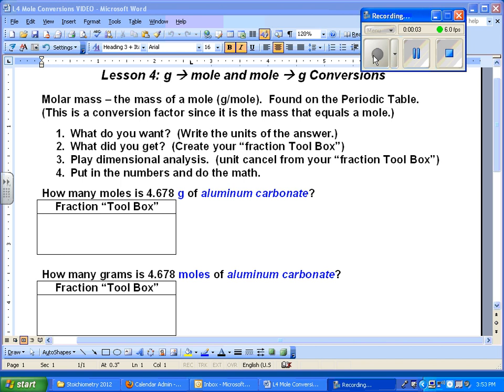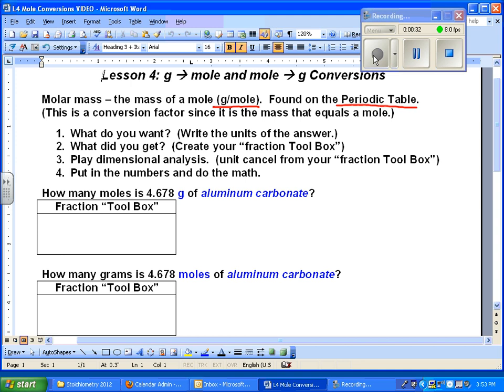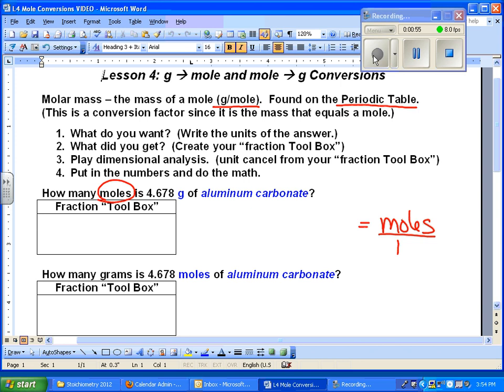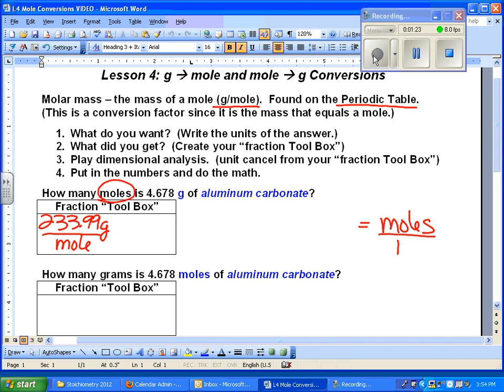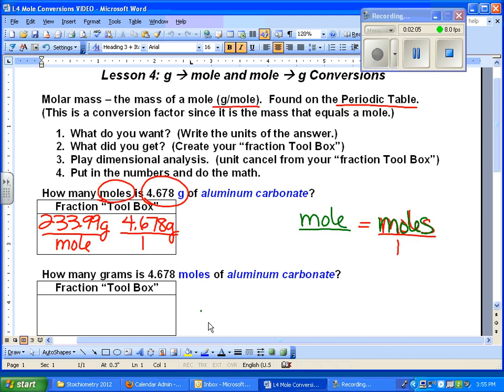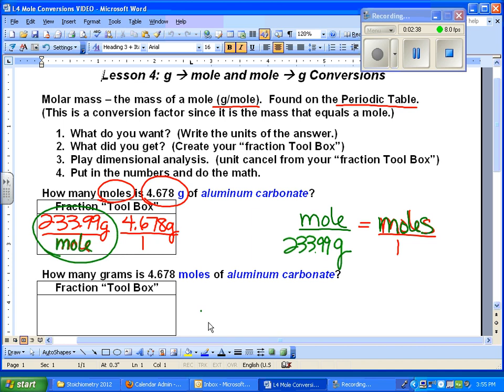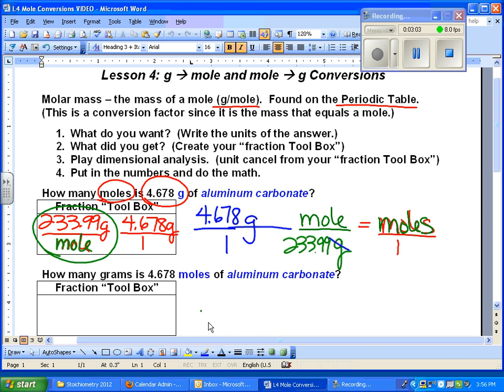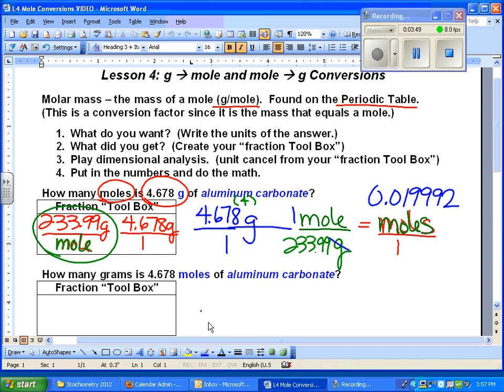Video Mole Conversions #1